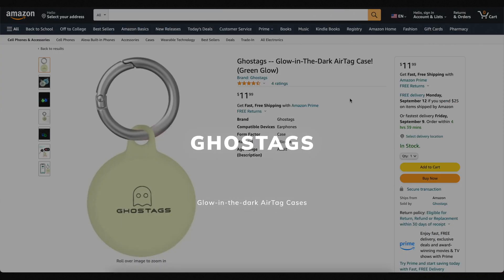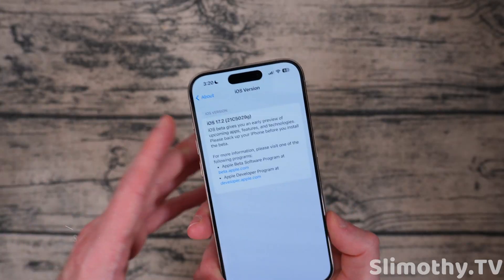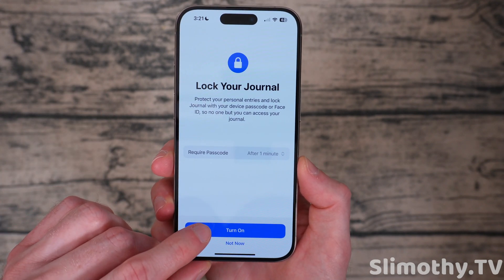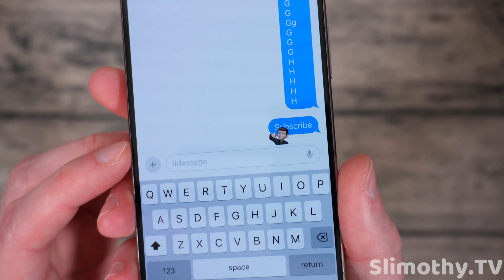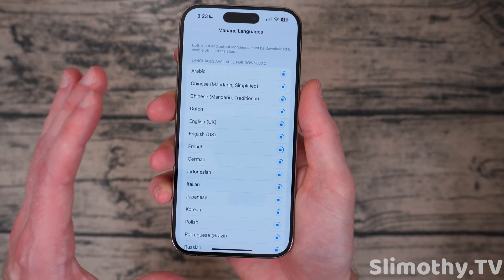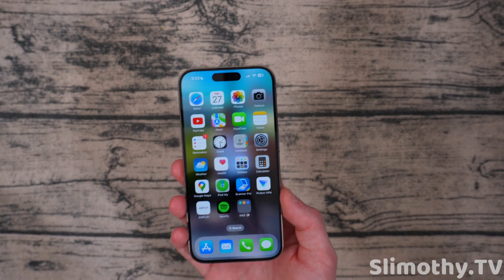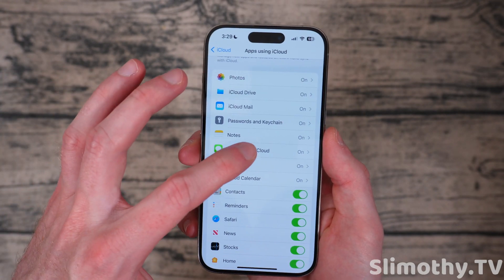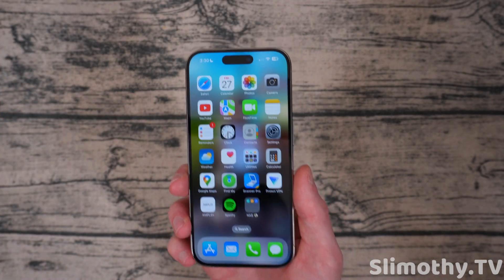iOS 17.2 Beta 1 RELEASED! What's New? // Features + Updates and Battery Improvements? Journal App!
Apple just released iOS 17.2 Beta 1 to developers and public beta testers! Is iOS 17.2 stable enough for you to run on your phone? In this video we go over all the new features of iOS 17.1 Beta 1 as well as the performance, speed, battery life, battery health, and battery performance.

This iOS 17.2 Beta update includes the Journal app, new widgets, new Apple Music features, and more!

iOS 17.2 Beta 1 is Out! - What’s New? - iOS 17.2 Beta 1 Released and iOS 17.1 Public Beta 1 is out now as well. iOS 17.2 Beta 1 brings the long-awaited Journal app, new features, updates, changes and brings bug fixes and security updates.  In this video we show you everything new in iOS 17.2 Beta 1 using iPhone 15 Pro